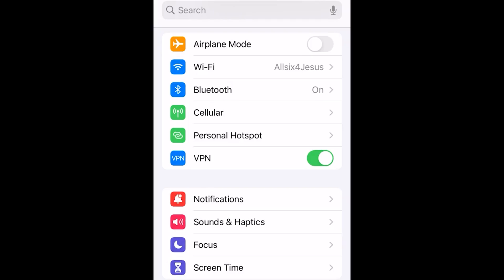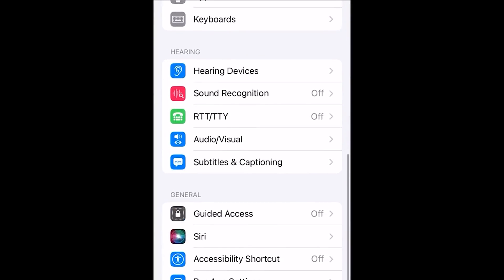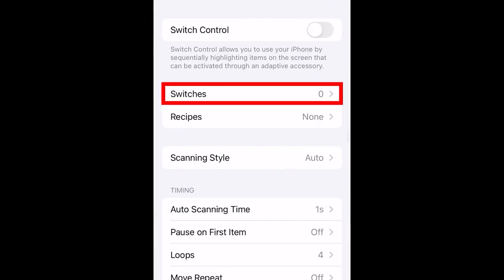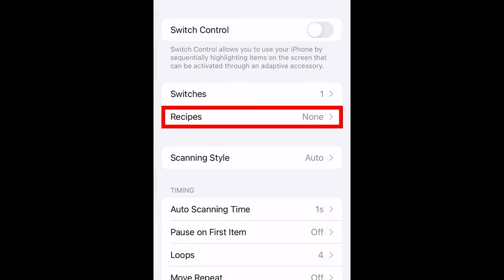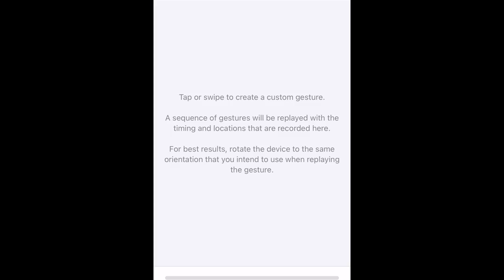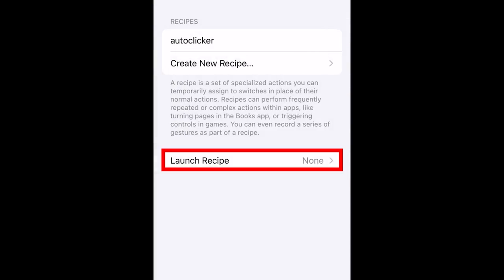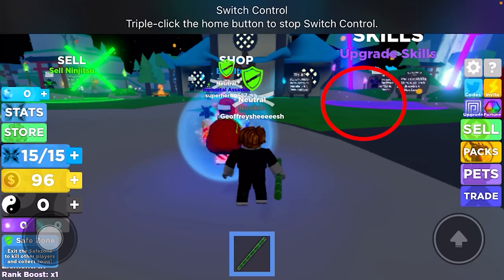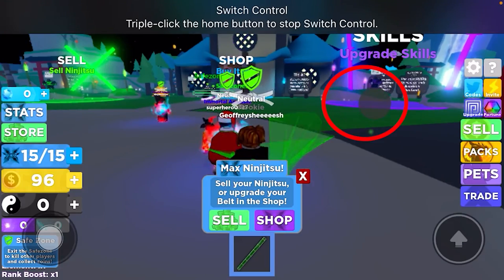Roblox Autoclicker on iPhone/iPad FREE (No Downloads)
In this video, I will be showing you how to get a Roblox autoclicker on your IOS device for FREE with no downloads required. So if you are trying to grind Roblox simulators on mobile this video is perfect for you.